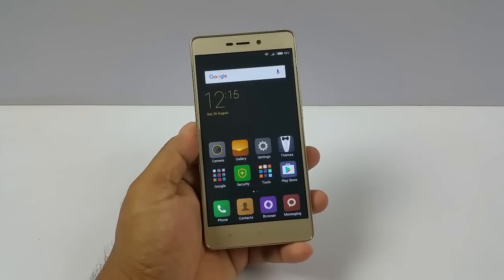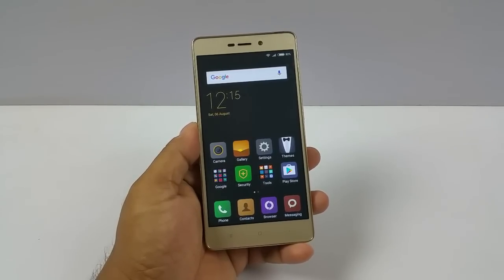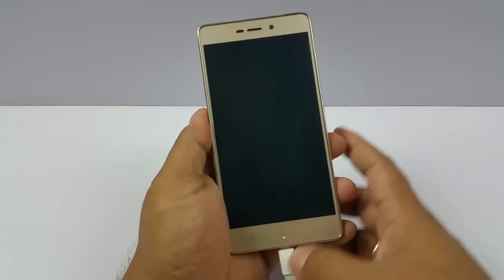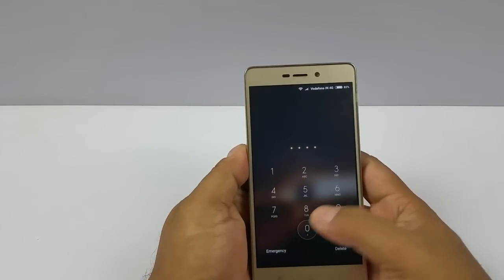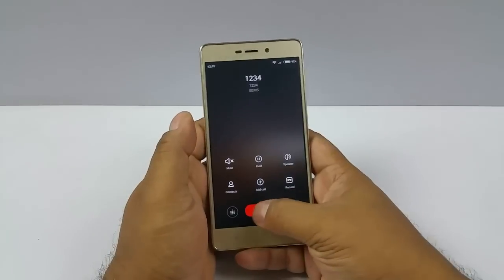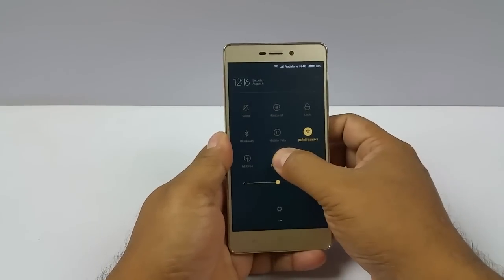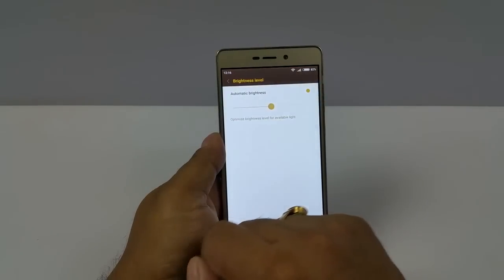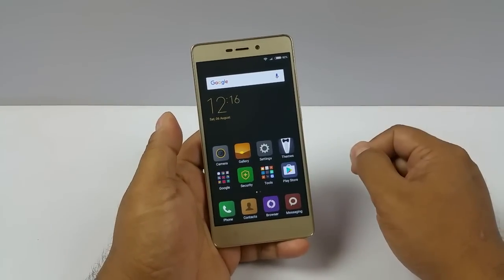Xiaomi Redmi 3S Prime Notification LED, Proximity sensor, Adaptive display test | Nothing Wired